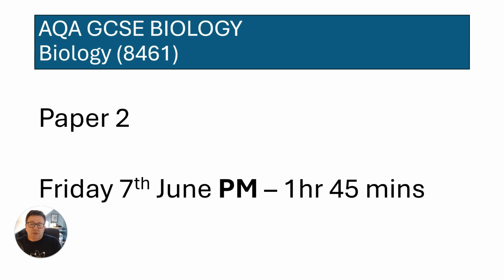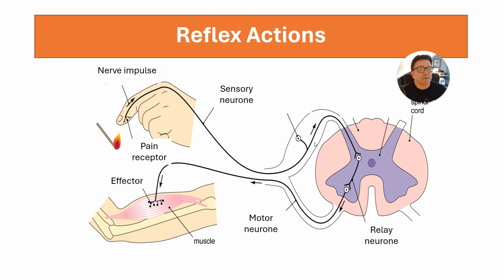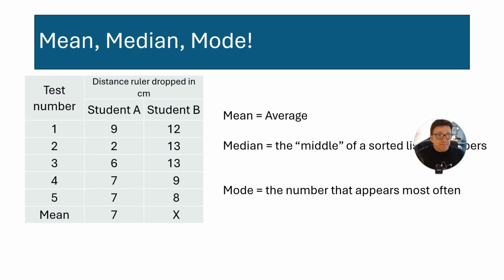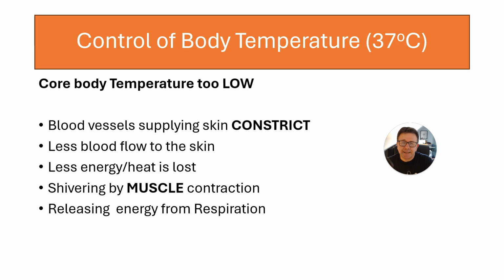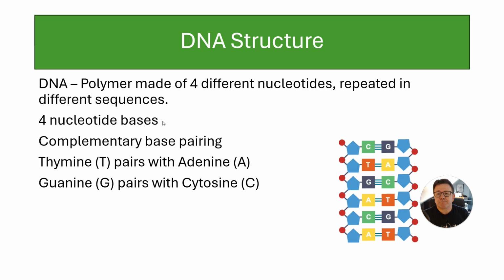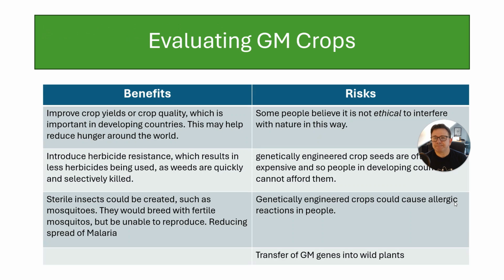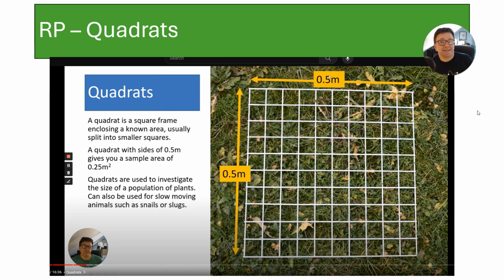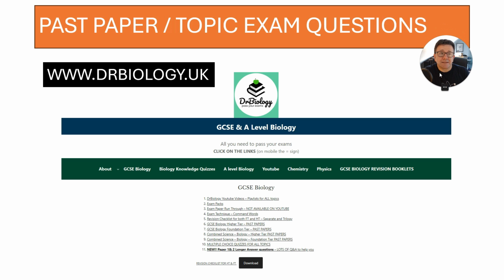AQA GCSE Biology Paper 2 2024 FINAL REVISION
DrBiology goes through popular topics for AQA GCSE Biology Paper 2. He gives you lots of advice and shows you what to do in your final prep for the exam.